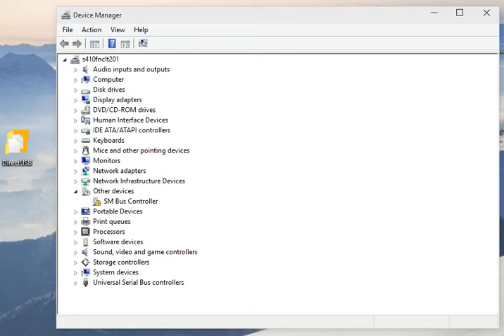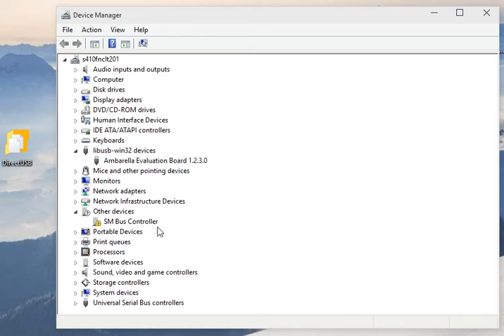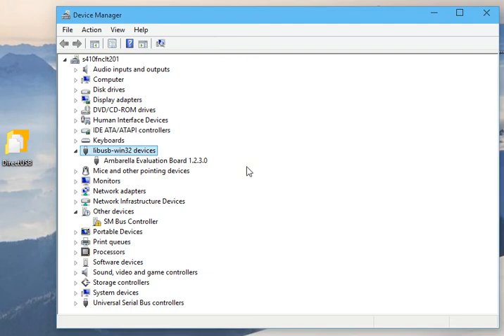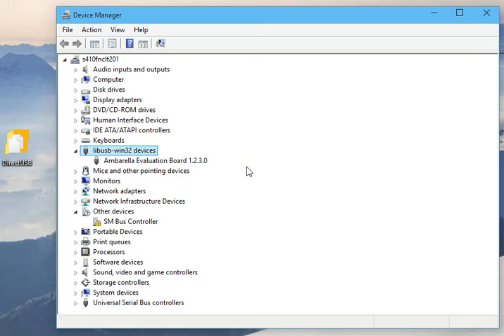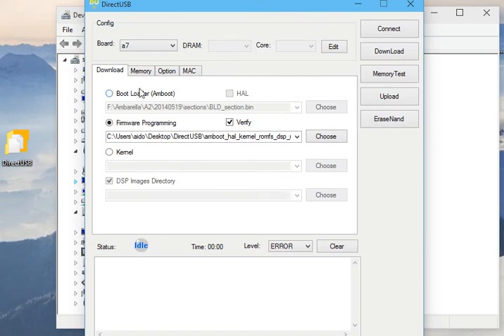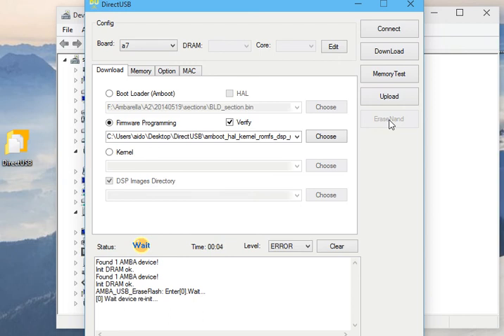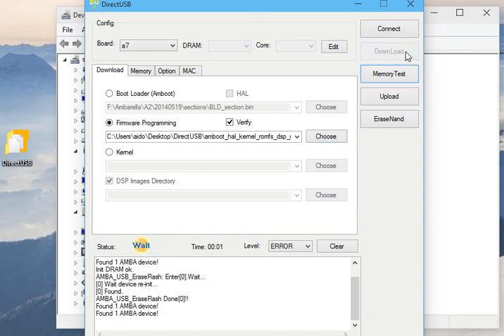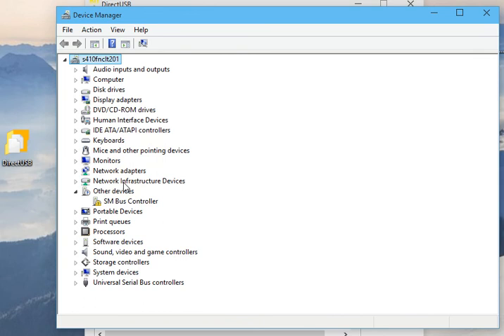Using DirectUSB to recover an Ambarella based camera such as the Mini 0806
This example shows you the process for recovering a Mini 0806 dashcam - the same process works for most Ambarella A7 based devices and you just need the correct ELF file for your device.

The DirectUSB software can be downloaded from here (this includes the Mini 0806 ELF file if that is the camera you are recovering):

You also need an OTG cable to perform this and links are below:

Mini USB OTG:

Micro USB:

Male USB to Male USB adaptor (required for the above cables):